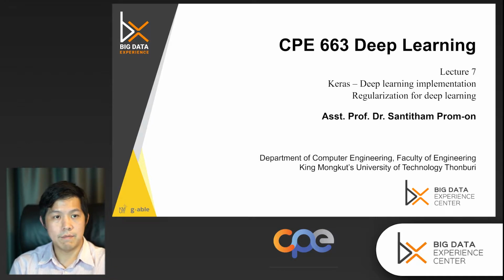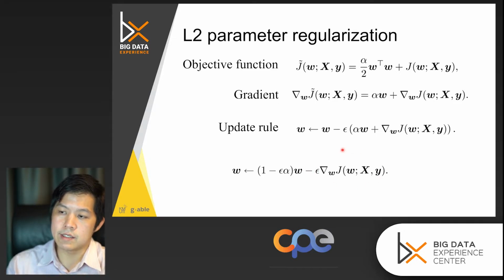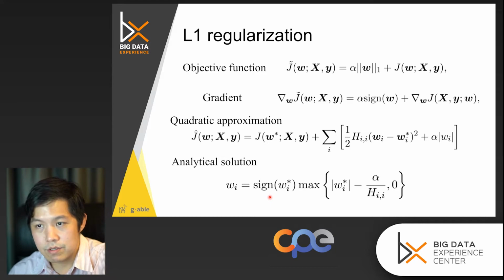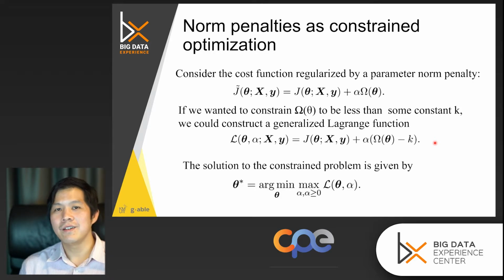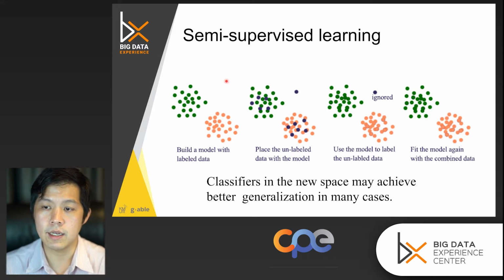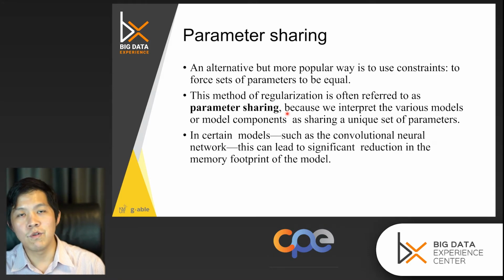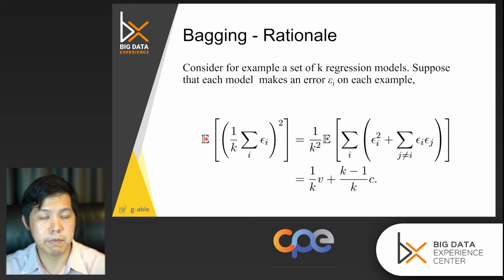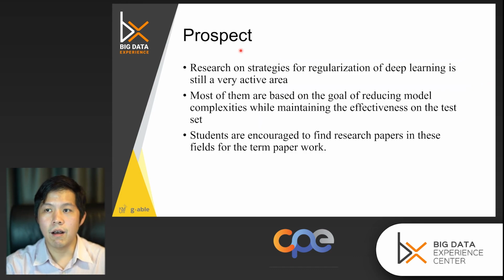Lecture 7 - Regularization for deep learning